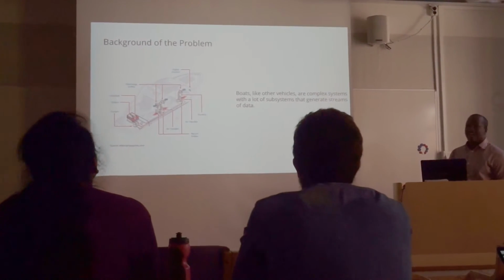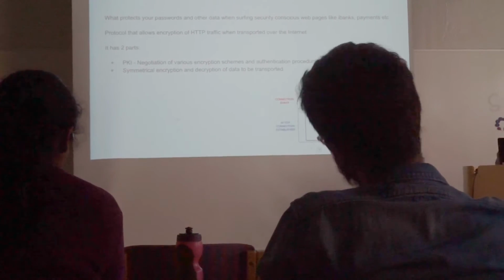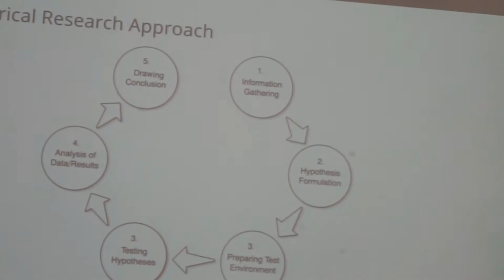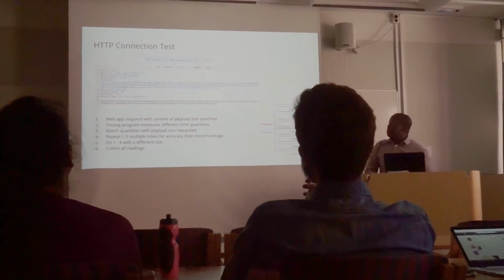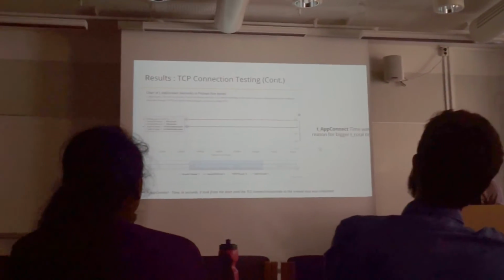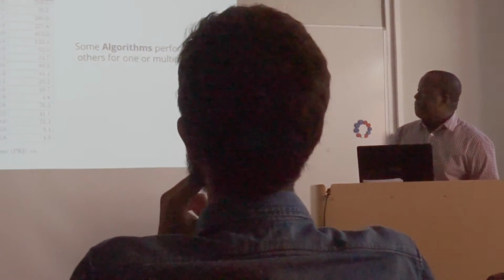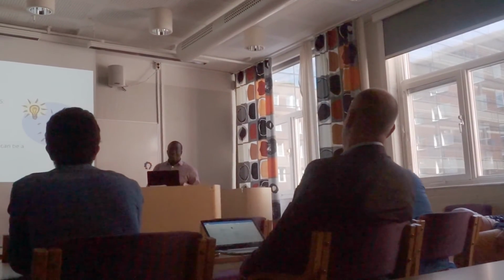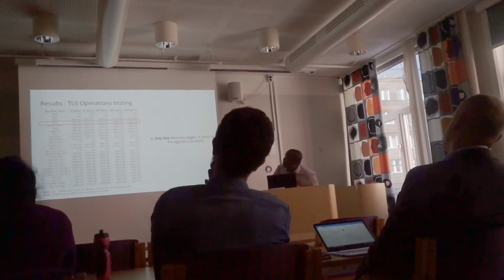Masters of Computer Science Thesis Presentation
This is a masters thesis presentation video of my thesis work titled performance of TLS protocol in vehicular embedded computers done at Diadrom Systems. This thesis was presented at chalmers edit building room 3317 on 3rd June 2016 at 3pm to 4pm.